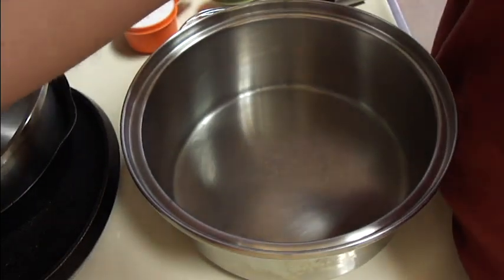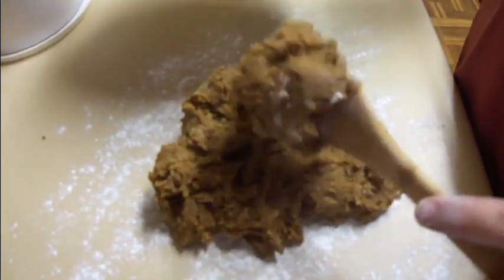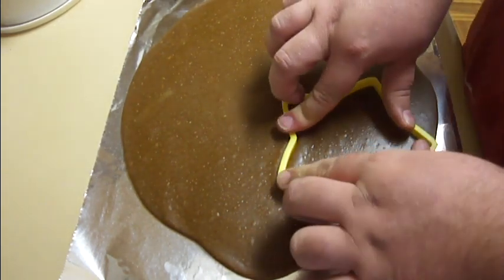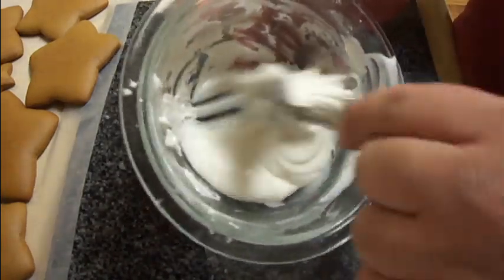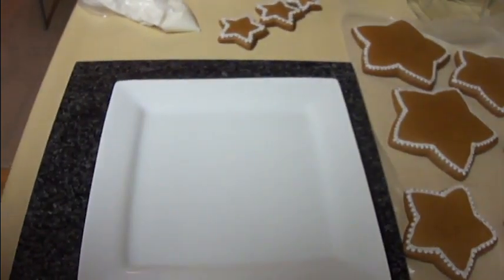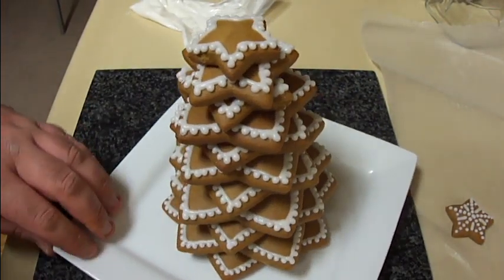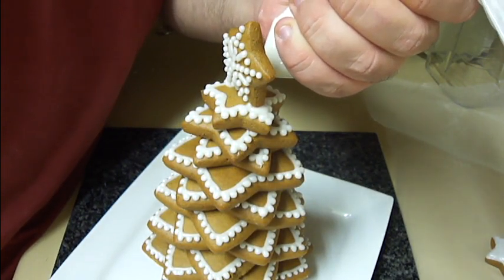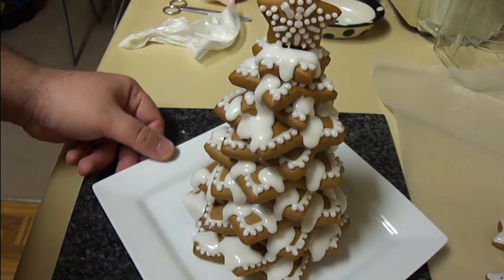Gingerbread Cookie 3-D Christmas Tree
Learn how to make delicious gingerbread cookies, decorate them and turn them into a 3D Christmas tree! I know this video is long and I apologize for that but there are a lot of steps in creating this and they are all shown. You can also use a basic rolled sugar cookie for the parts, that's just fine.

What you'll need:

1/2 cup sugar
1/2 cup molasses
1-1/2 tsp ground ginger
1 tsp ground cinnamon
1 tsp ground allspice
1 tsp ground cloves
2 tsp baking soda
1/2 cup margarine (1 stick)
1 egg, beaten
3 cups all-purpose flour

In a large saucepan, combine sugar, molasses, ginger, cinnamon, allspice and cloves. Bring to a boil over medium-hihg heat stirring occasionally. Once it comes to a boil, remove from heat and whisk in baking soda. Mixture will foam up. Add in margarine and stir until melted. Whisk in egg and finally mix in flour. Put onto a floured surface and knead until mixture becomes workable and smooth, about 1 minute.

Divide dough in half and roll out on aluminum foil to just under 1/4" thick. Cut 2 cookies for each size of cutter in the Wilton 6-pc star cookie cutter set. Remove excess dough from around stars and bake in a preheated 325*F oven for 10-12 minutes. Let cool for a few minutes on the foil and remove to a wire rack to cool completely.

For the royal icing:

1 cup powdered sugar (confectioners sugar or icing sugar)
1-2 Tbsp milk
1/2 tsp vanilla

Mix until icing is a thick but workable consistency. When icing is drizzled on top of itself, it should settle back into itself with no trace. Put into a zip lock bag and snip the very corner off the bag.

Decorate the cookies any way you see fit. Let dry for 20-30 minutes. Begin with one of the largest cookies and place onto a plate or platter. Put a dollop of icing in the center and put the second cookie of the same size on top, staggering the points. Let dry for a few minutes. Repeat with remaining pieces in order from largest to smallest, stagering the points of the stars. Let dry for a few hours and then decorate with more royal icing to give the effect of melting snow on the branches.